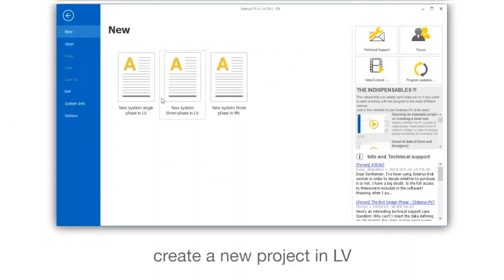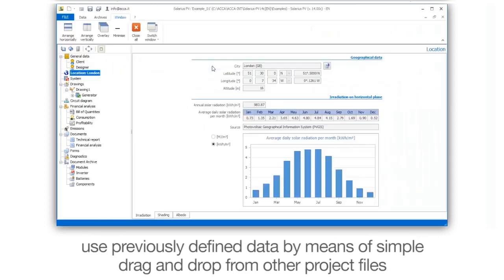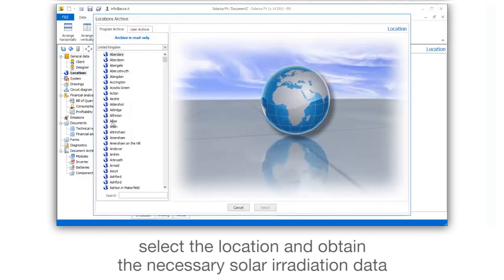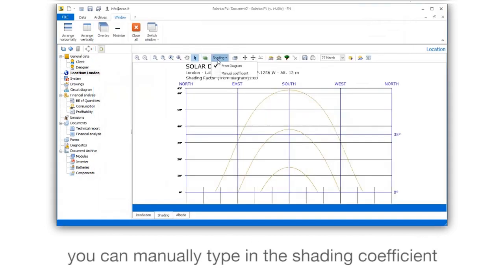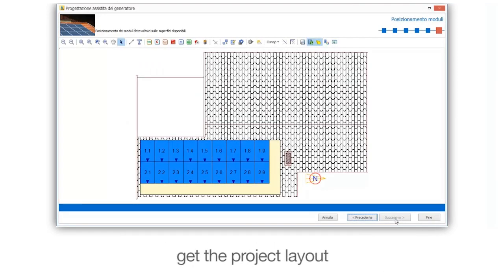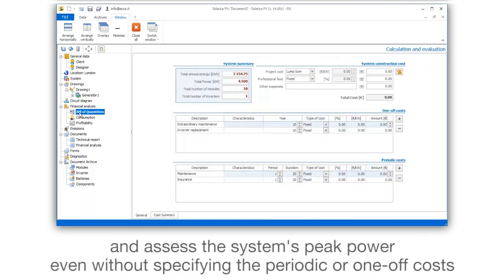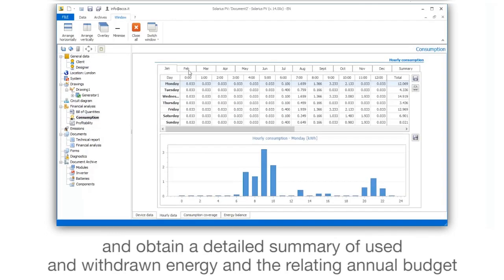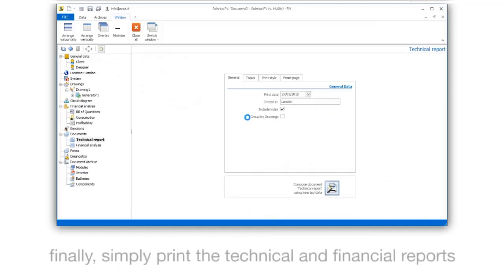Solarius PV Tutorial - Designing a 4,5kWp PV system in less than three minutes - ACCA software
Designing a 4,5kWp PV system in less than three minutes. Learn how to design a PV system, omitting system specifications relating to the shading coefficient, single-line diagrams, periodic or one-off costs.
See our product webpage and get quick access to our Trial version download